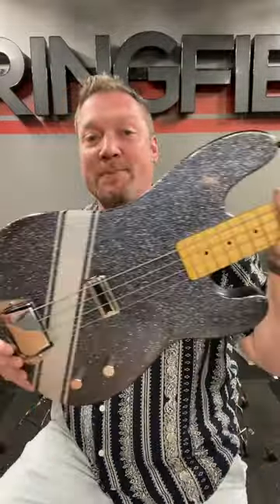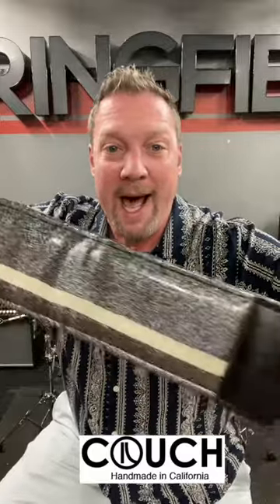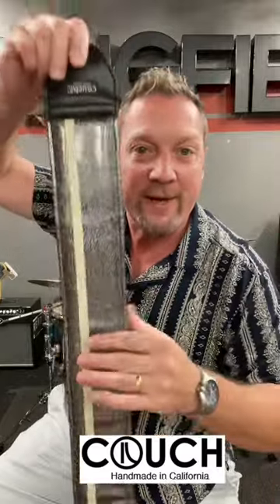Couch Straps are Cool